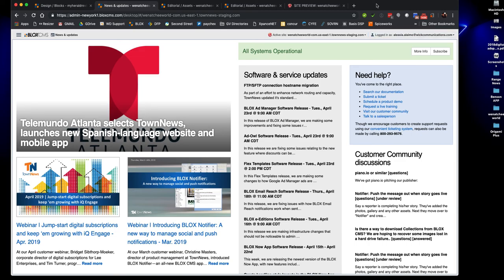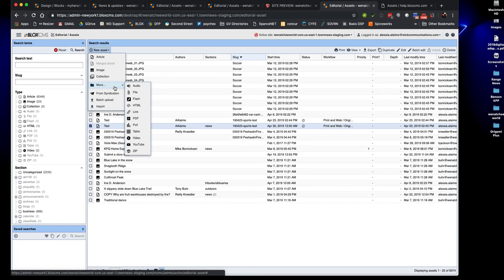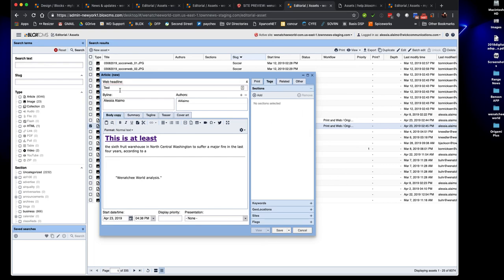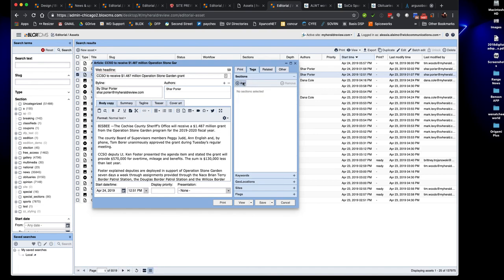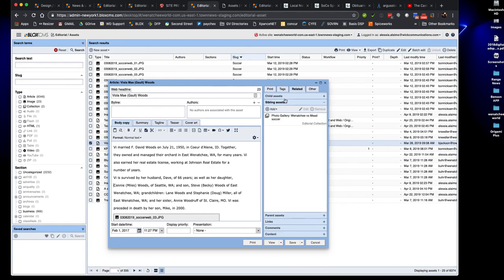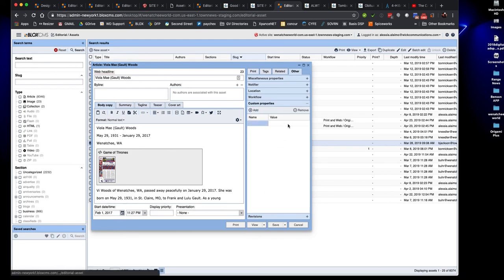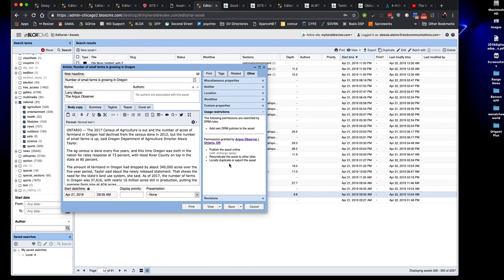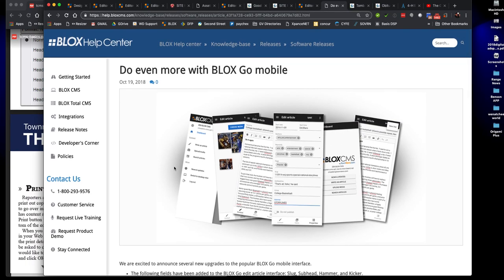Wenatchee Blox Asset Tutorials